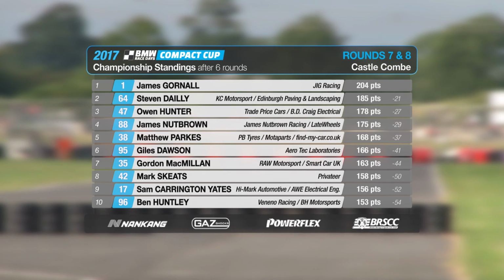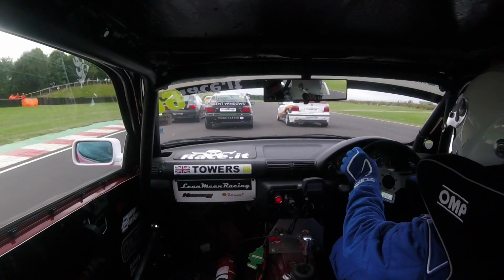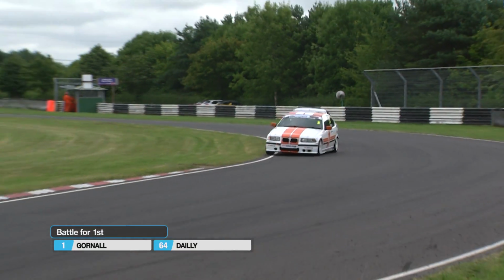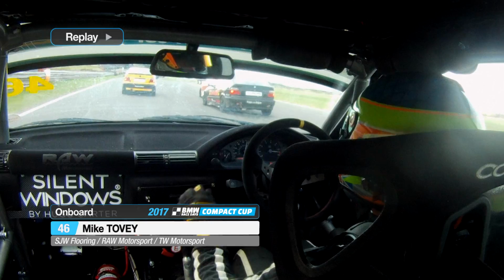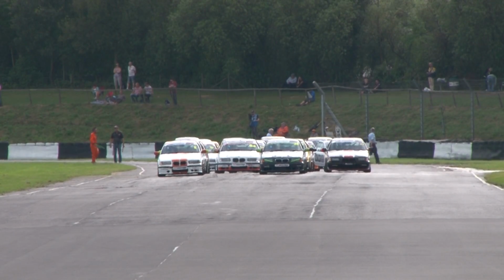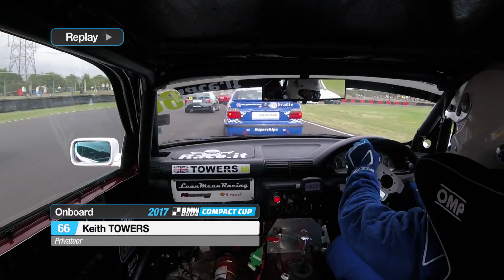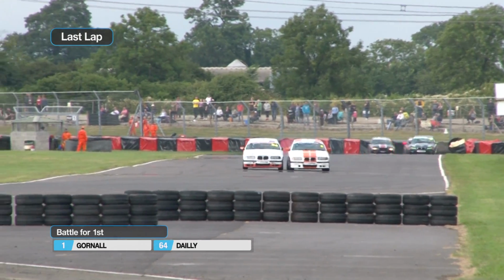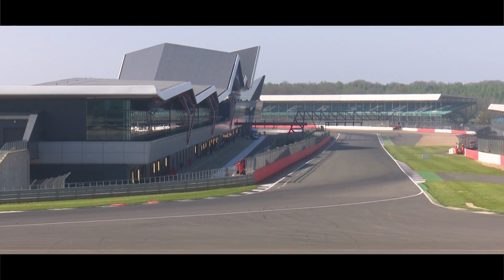2017 BRSCC BMW Compact Cup - Castle Combe Rnd 7 & 8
Full coverage of Rounds 7 & 8 of the 2017 Nankang Tyres BMW Compact Cup, which took place on the Castle Combe circuit in Wiltshire on July 15/16 2017.

Presented by Lloyd Bonson
Commentary by Andy McEwan